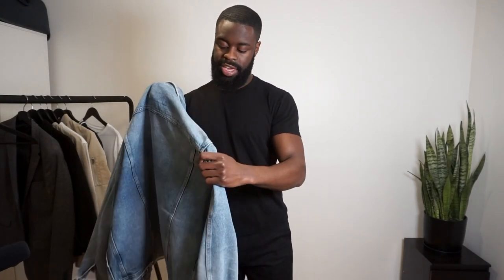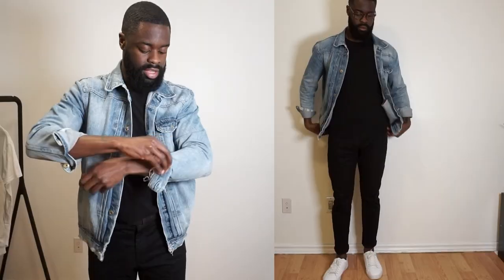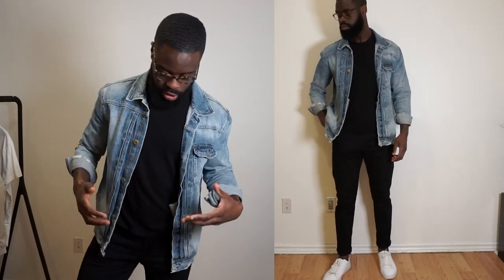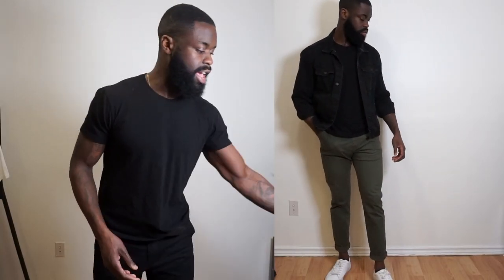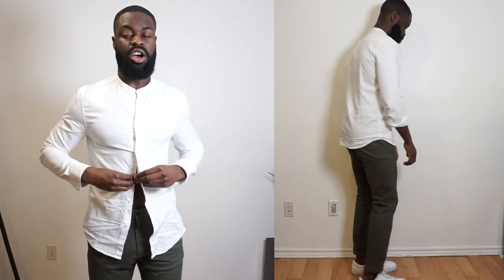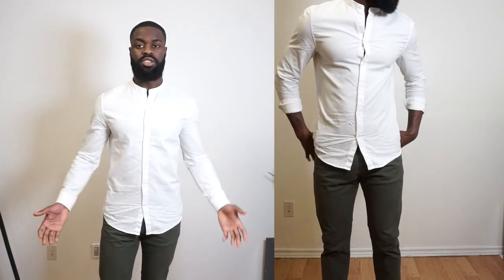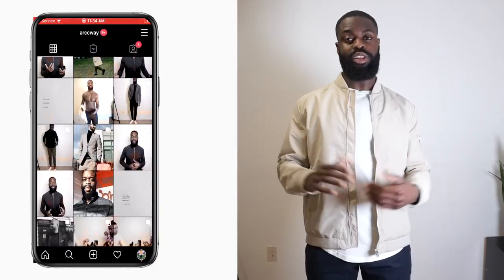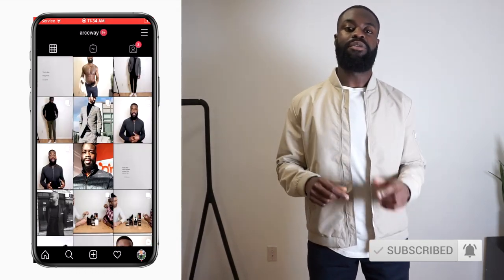6 WAYS To STYLE and Wear CHINOS! (MUST WATCH) - Menswear Fashion Style Capsule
Style Gents #2: (Smart Casual) - Today I'm styling various natural tone chinos into a few outfits you can wear on the daily. Be sure to ask any questions and spark a conversation in the comment section so the Arccway community.

WHAT IM WEARING (Updated List of Better Quality Pieces) :
➜ Banana Republic Chinos
➜ H&M White PREMIUM Sneakers
➜ Black Jean Jacket
➜ (Alternative) Banana Republic Bomber Jacket
➜ The Linen Band Collar Shirt

EQUIPMENT:
➜ Sony Alpha A5100 Black
➜ Godox Ledp-260c Led Light
➜ Aluminum Lightstand
➜ Apple iMac